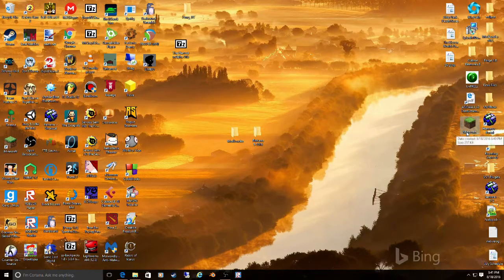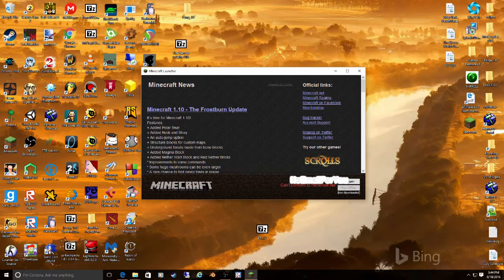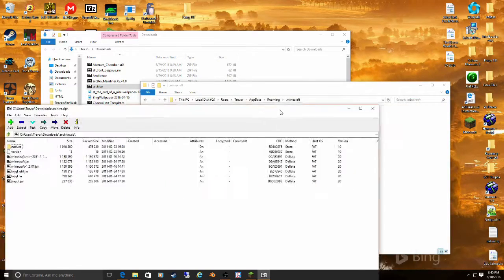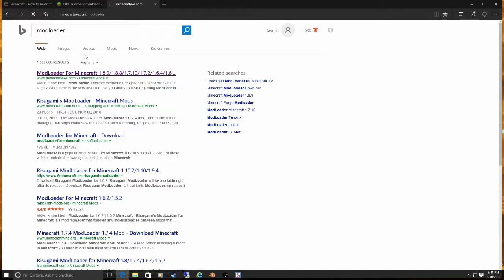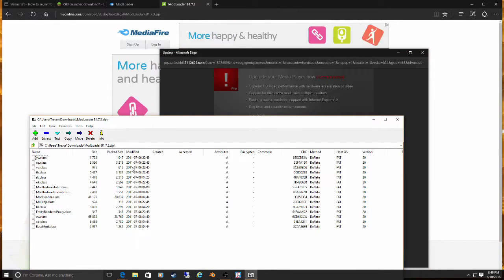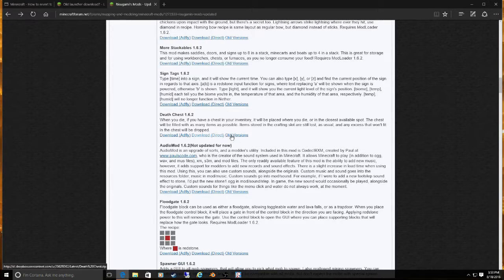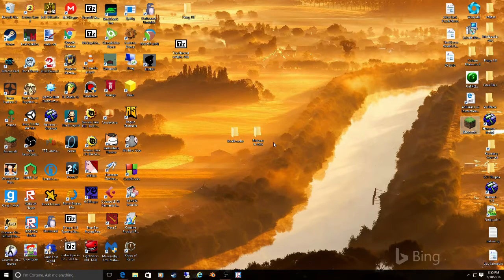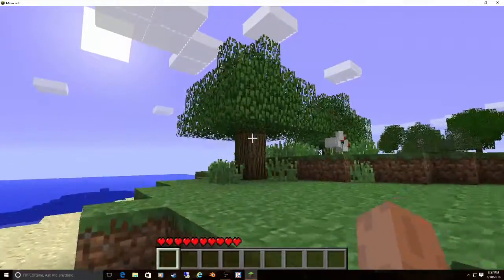How to get mods for Minecraft Beta 1.7.3!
You can use any other version in between Alpha 1.2.4_01 and 1.5.2, just use a different jar and a different ModLoader/Forge. Let me know if I'm missing a link.